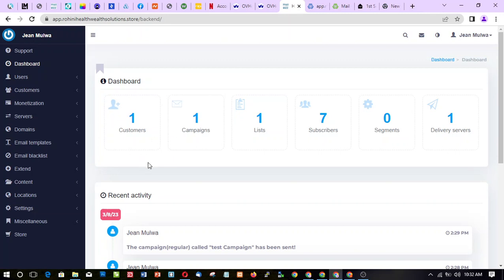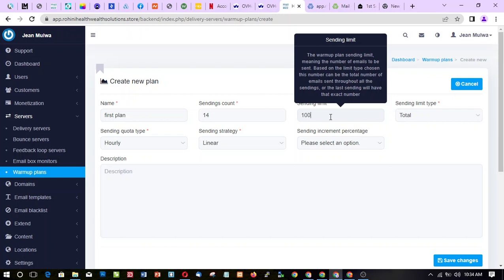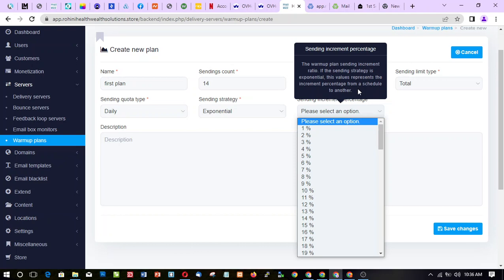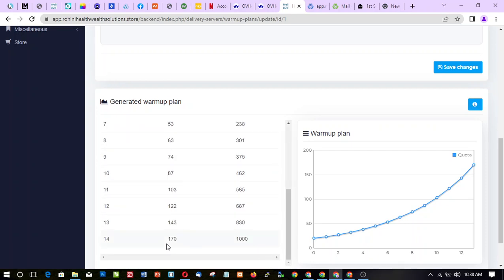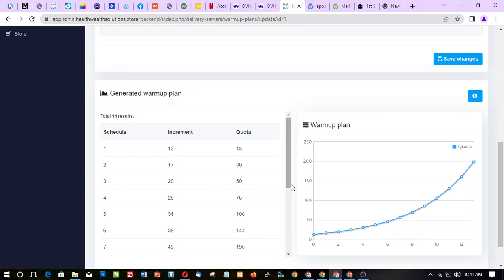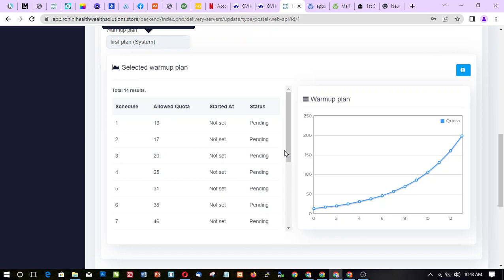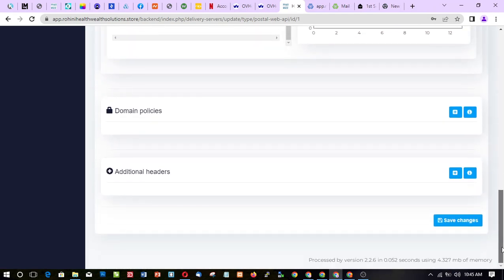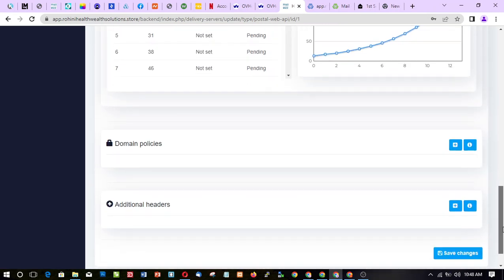How to Set up your mailwizz warm up plan in your email marketing system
This video will guide you on how to set up your warm up plan on your email marketing system (mailwizz)

Server Warm up helps build your IP reputation and increase your sending volume.

If you want to have your own Email Marketing system (custom)

fiverr

Or check out my sales page with a lot of bonus